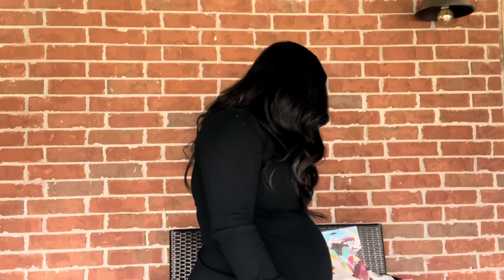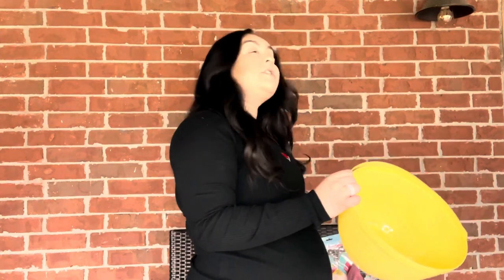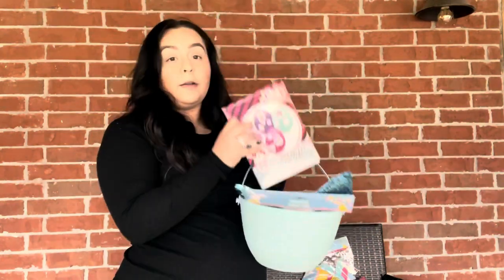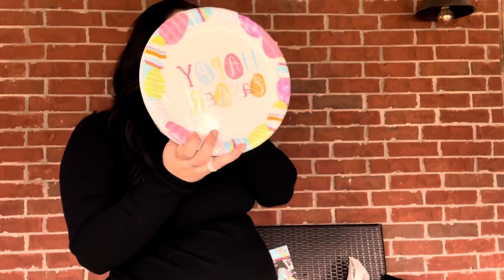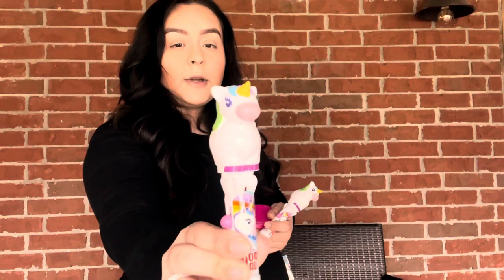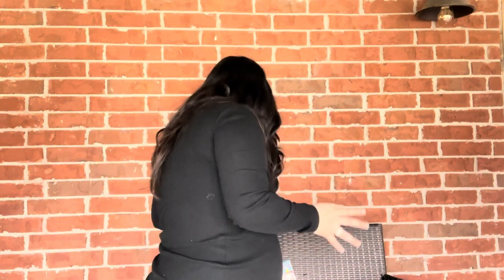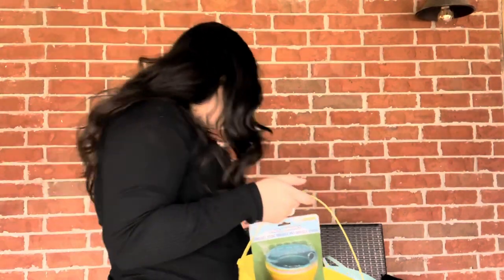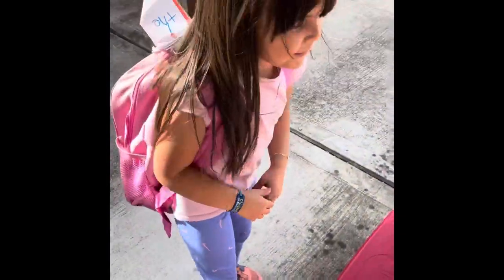WHAT I GOT MY KIDS FOR EASTER |EASTER BASKET IDEAS | BUDGET FRIENDLY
So you don’t miss out on my SPRING HAUL for the girls.